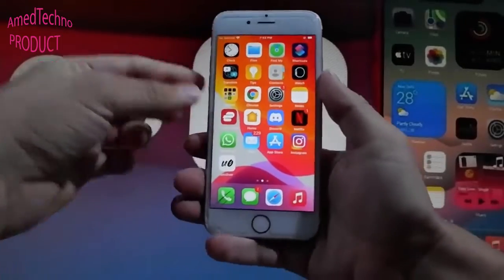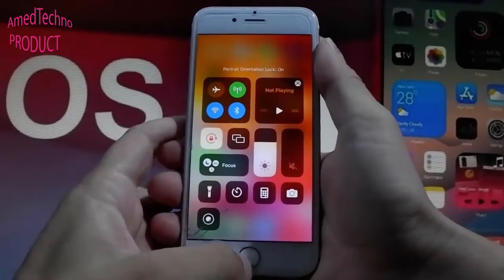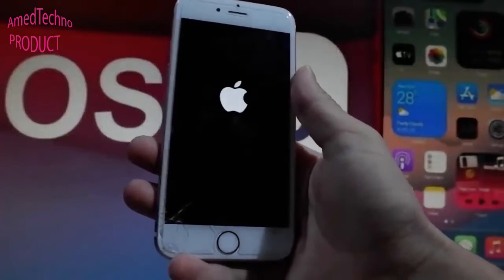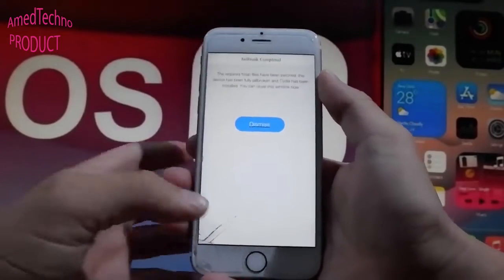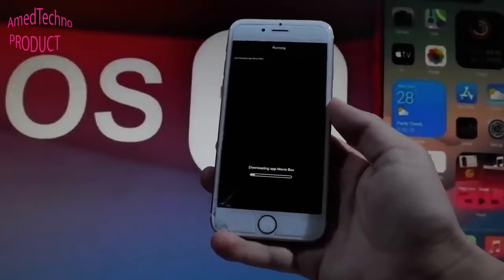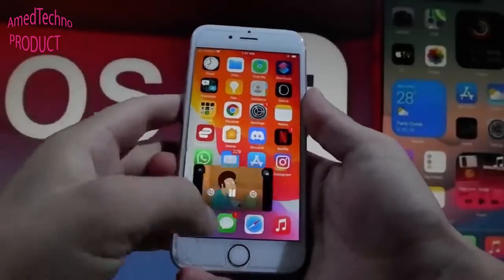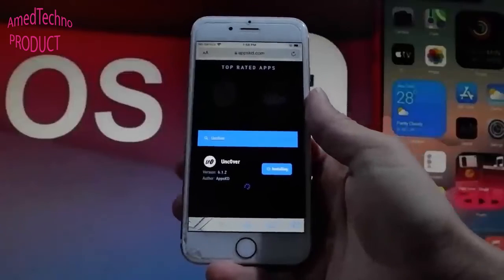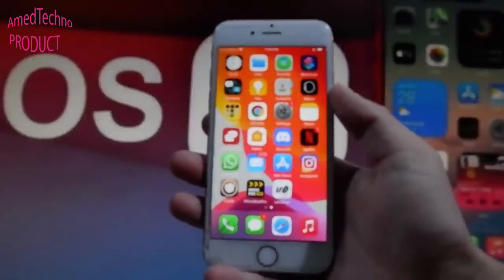How to Jailbreak iOS 15 unc0ver easy - Updated iOS 15 Jailbreak Tutorial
Jailbreak iOS 15 with unc0ver Full Guide. I will teach you how to Jailbreak iOS 15 with unc0ver and install cydia on iphone 13, ipad, all in 10 Minutes! Jailbreak iOS 15 Full Guide Jailbreak your iOS 15 devices with newly released unc0ver version & Install Cydia. How to Jailbreak iOS 15 unc0ver was a bit easy on iOS 14 as compared to iOS 15 so stick around to learn how to Jailbreak iOS 15 with support for iPhone 13 This is so cool :D

Intro 00:20
Proof 02:10
Tutorial 04:00

Also I've tested this method of JB iOS 15 on my iPhone 12 pro as well as on iPhone 11 and got the great feedback from iPhone 10 & 12 users as well. If you are looking for the latest jailbreak update, then this is the best place to find it.